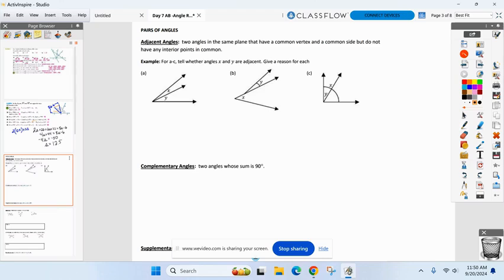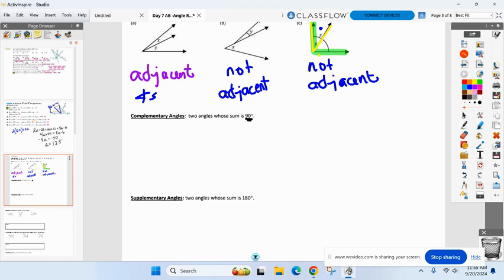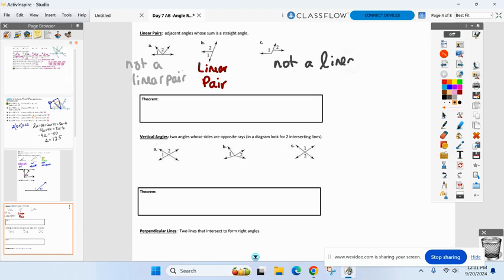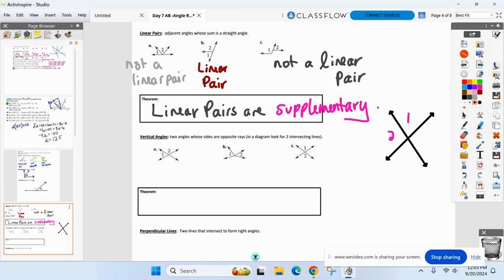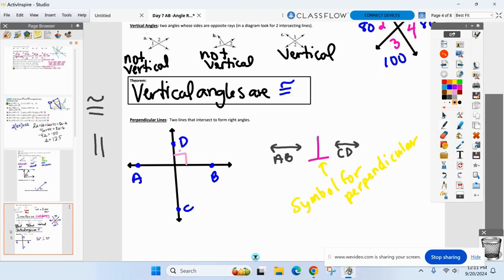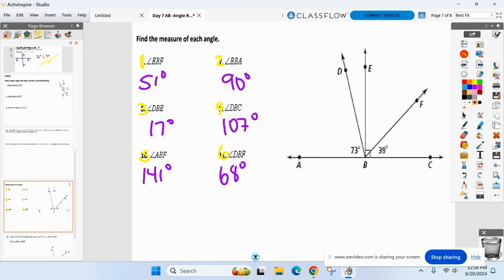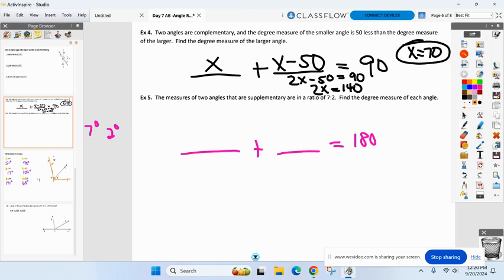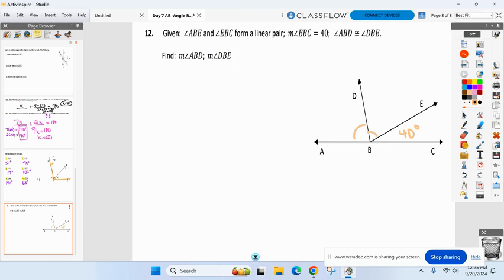LS Math 2 - Unit 1 Day 7 - Angle Relationships